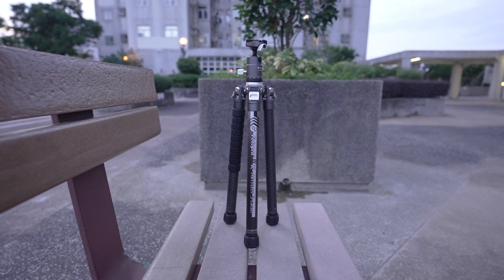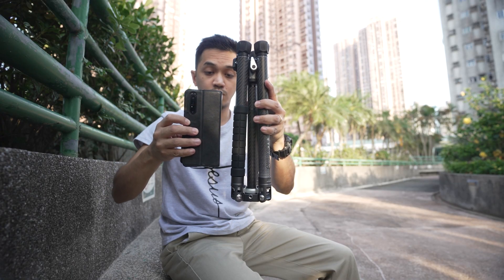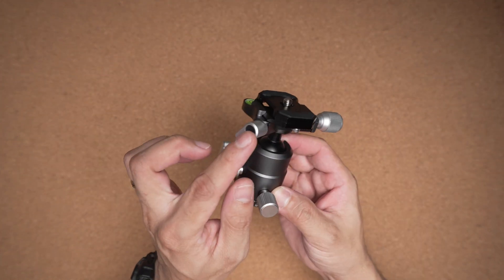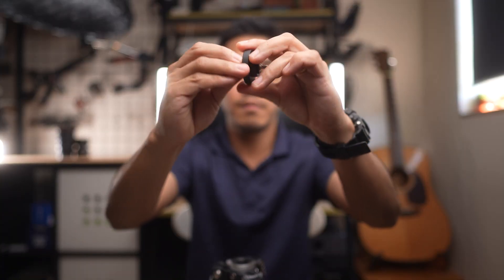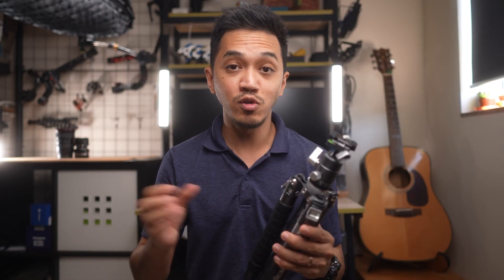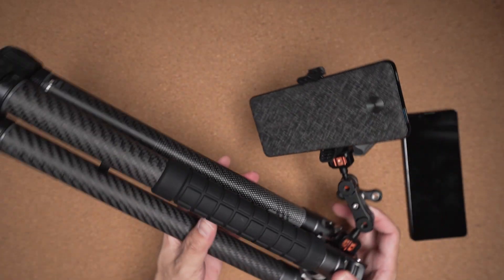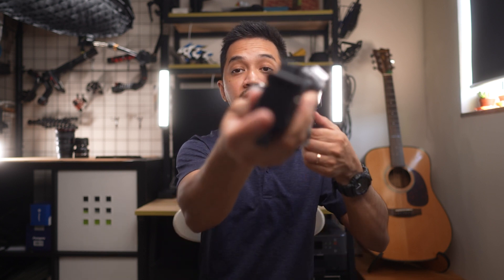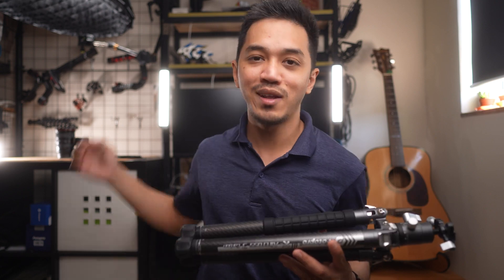Fotopro X-AIRCROSS 3 + MH-2L Video Head REVIEW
Official Amazon Purchase Link to the Fotopro X-Aircross III: